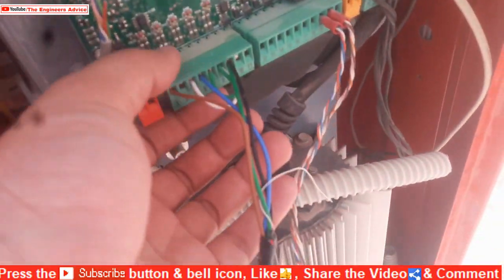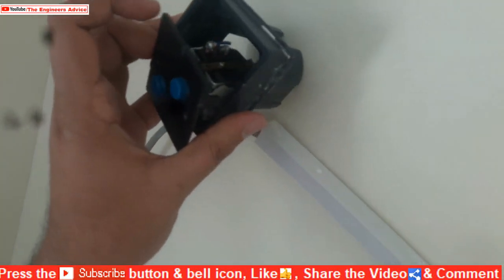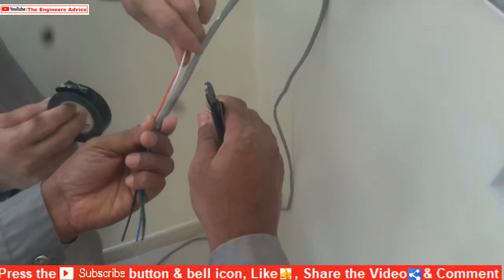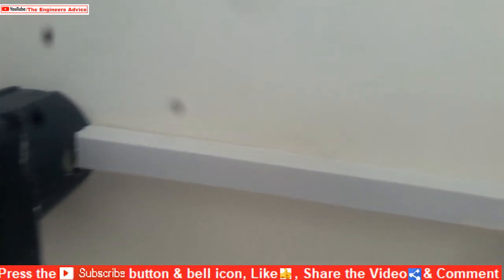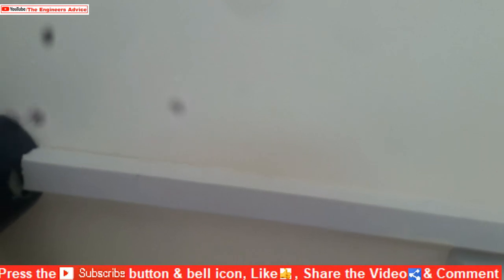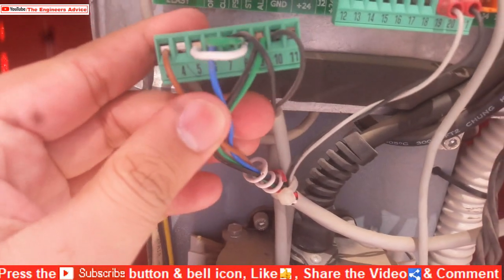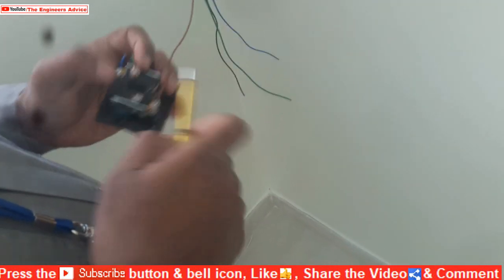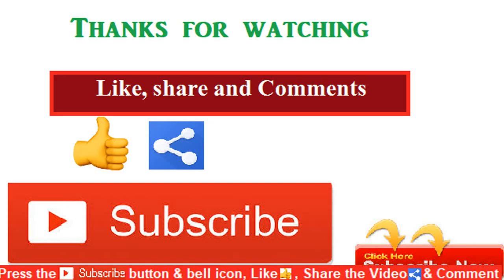Wiring Connection between Gate barrier panel to Push button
In this video, you will learn the Wiring Connection between Gate barrier panel to Push button.

Regards,

The Engineers Advice Team